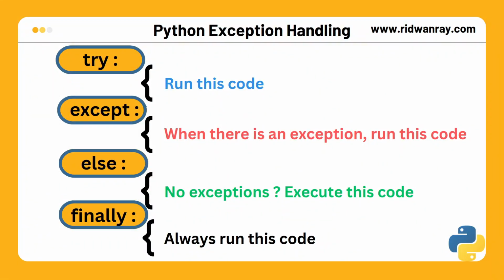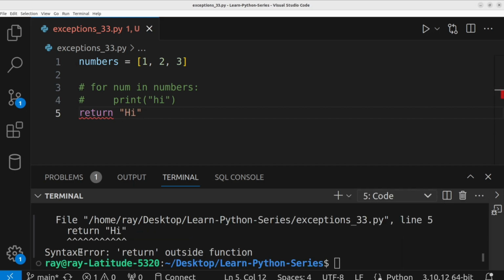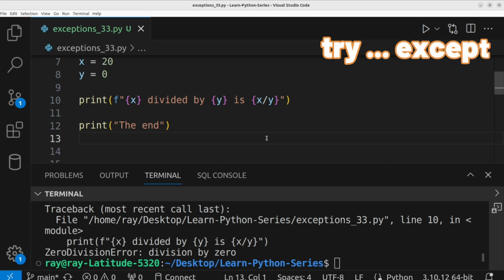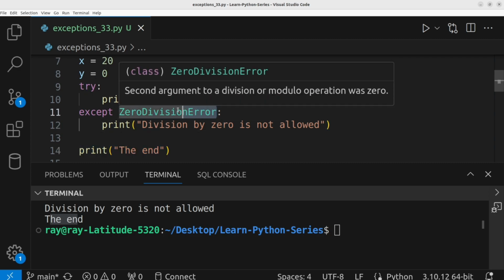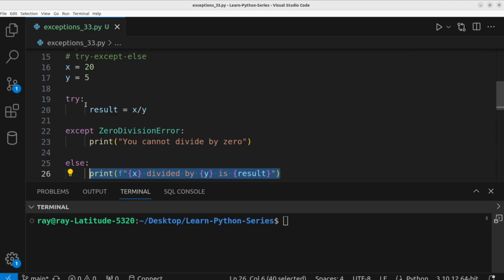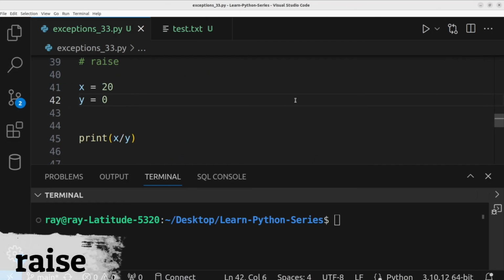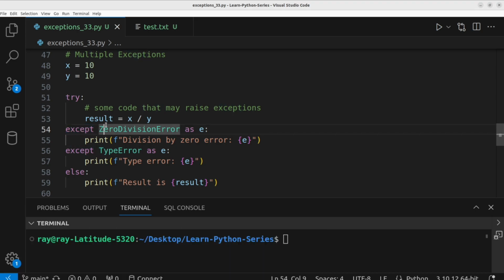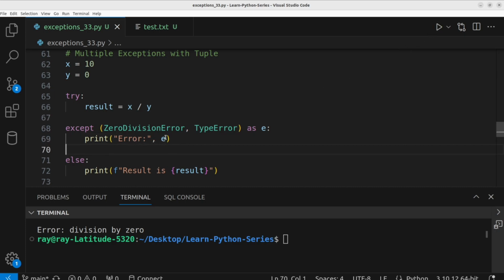Python Exception(Error) Handling | Try Except Else Finally | Raise keyword | Python Tutorial Ep. 33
Whether you're a seasoned Python developer, AI enthusiast, or diving into data science, mastering exception handling is paramount for writing robust and error-tolerant Python code. Join us in this comprehensive guide where we cover the key areas of Try, Except, Else, Finally, and the powerful 'raise' keyword.

🔍 Topics Covered:

1️⃣ Try Except Blocks: Learn how to handle exceptions gracefully, preventing your code from crashing when unexpected errors occur.

2️⃣ Else Clause: Explore the 'else' block to execute code when no exceptions are raised within the 'try' block.

3️⃣ Finally Clause: Understand the 'finally' block, ensuring code execution, whether an exception occurs or not.

4️⃣ Raise Keyword: Discover how to raise custom exceptions in your code, providing more control over error handling.

5️⃣ Handling Multiple Exceptions in Python with multiple except block

6️⃣ Combining Multiple Exceptions using Tuple

🚀 Timestamps:

0:00 Intro
0:13 Syntax Error in Python
1:11 Exception in Python
1:55 Try Except Blocks
3:49 Else Clause
4:18 Finally Clause
5:10 Raise Keyword in Python
5:57 Handling Multiple Exceptions in Python
6:49 Combining Multiple Exceptions using Tuple